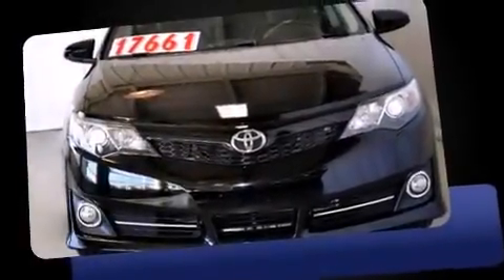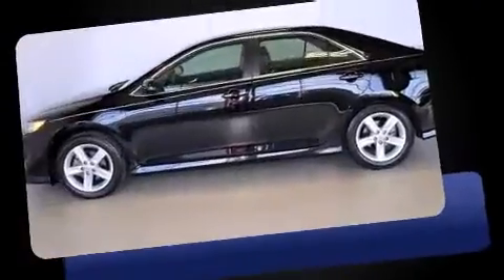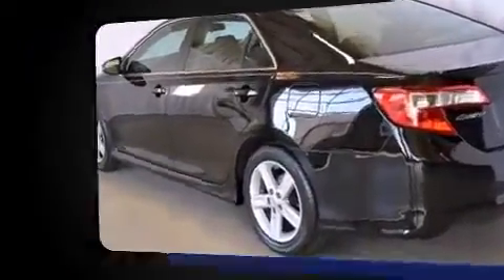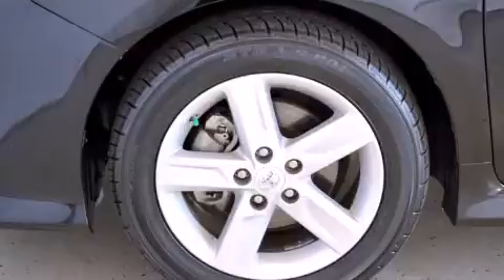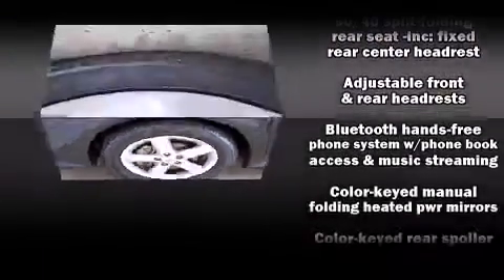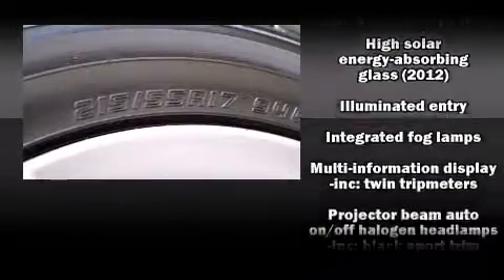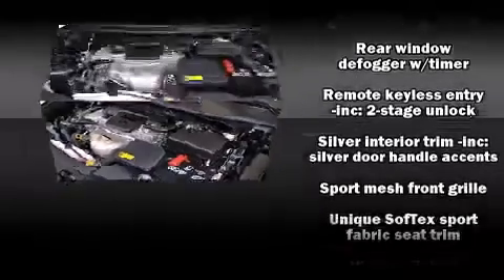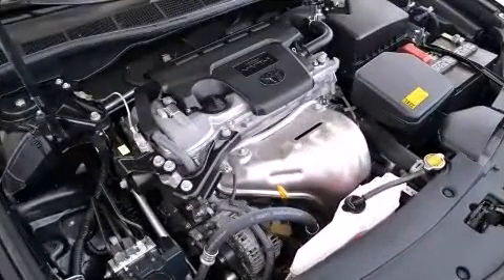2013 Toyota Camry in Greenville, SC 29607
The 2013 Toyota Camry. With less than 30,000 miles on the odometer, this 4 door sedan prioritizes comfort, safety and convenience. It features a front-wheel-drive platform, an automatic transmission, and a 2.5 liter 4 cylinder engine. Toyota prioritized fit and finish as evidenced by: 1-touch window functionality, a tachometer, an outside temperature display, front bucket seats, power windows, cruise control, and much more. Premium sound drives 6 speakers, providing you and your passengers a sensational audio experience. Toyota also prioritized safety and security by including: head curtain airbags, front and rear SIDE impact airbags, traction control, brake assist, ignition disabling, and 4 wheel disc brakes with ABS. With electronic stability control supplementing mechanical systems, you'll maintain precise command of the roadway. Our aim is to provide our customers with the best prices and service at all times. Stop by our dealership or give us a call for more information.